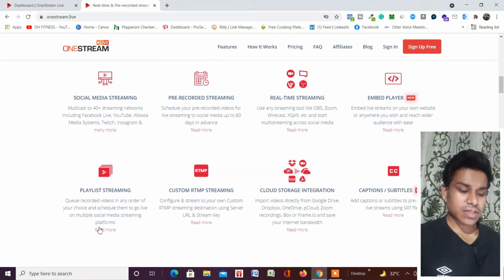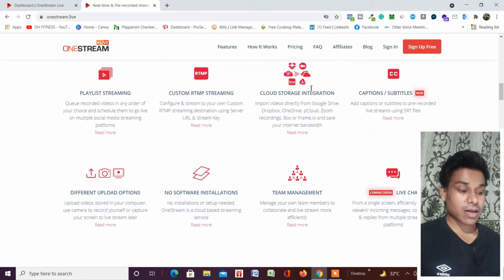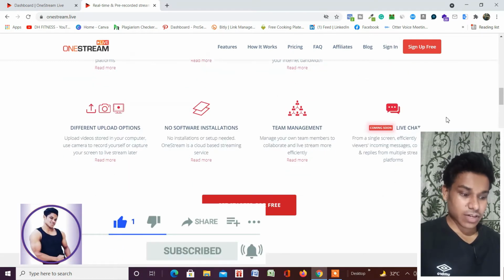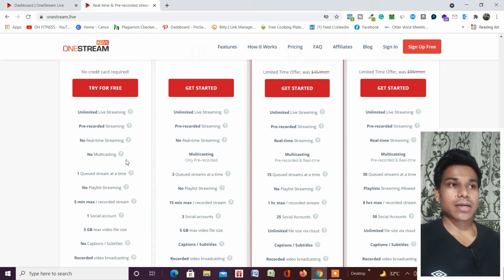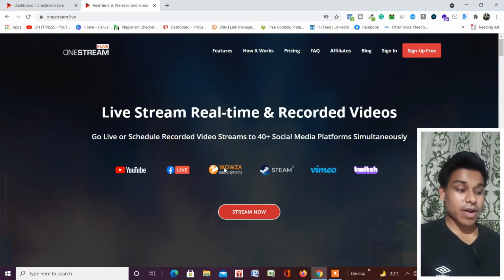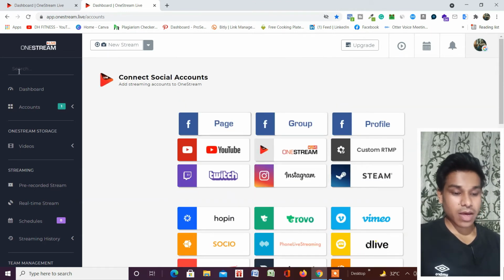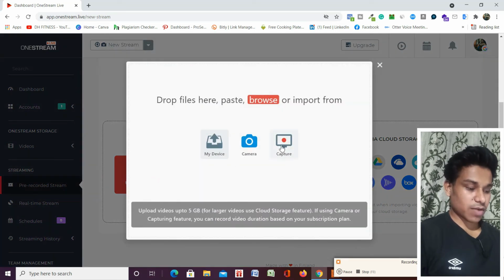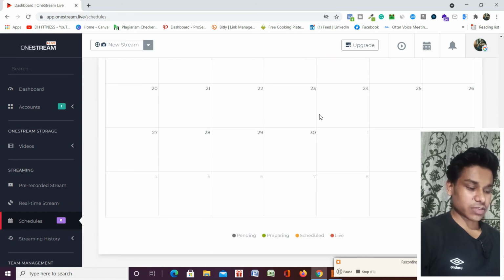Live Stream Pre-Recorded Video On 60+ Social Platform With Onestream | Live Streaming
Go Live With Your Pre-Recorded Video (livestreamprerecordedvideo)

Live stream pre-recorded video on 60 plus social media platform with one of the best live streaming app onestream make your pre-recorded video live on YouTube, Facebook, Instagram, Twitter LinkedIn, Periscope, and multiple social media platforms with one single dashboard

Here in this video, you will find out how you can make your live stream pre-recorded video on every single social media platform with a complete detailed analysis of the software one stream and step by step tutorial of how to make a pre-recorded video can be made for live streaming

one stream app to make your pre-recorded video live on different social media platforms like you do LinkedIn Facebook Instagram

Most Common Question

how to live stream pre-recorded video on Facebook
how to live stream pre-recorded video on Facebook live
how to broadcast pre-recorded video on Facebook live android

Workout Video: